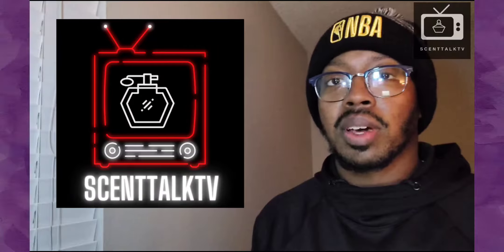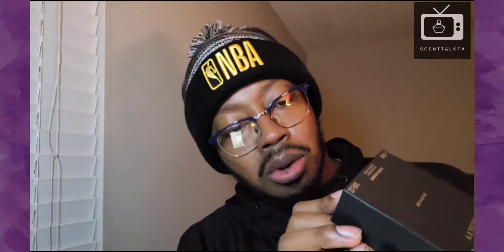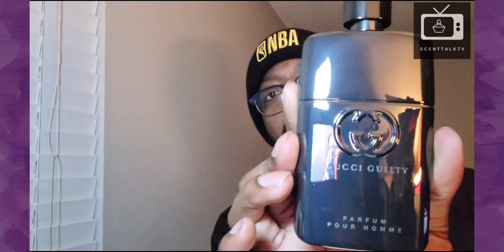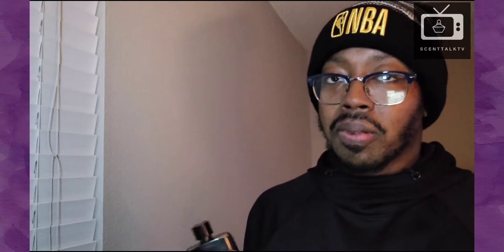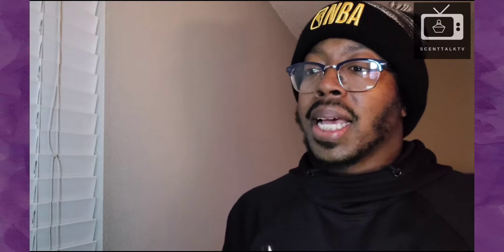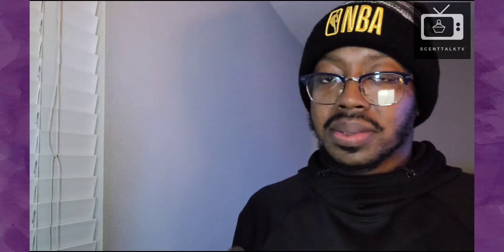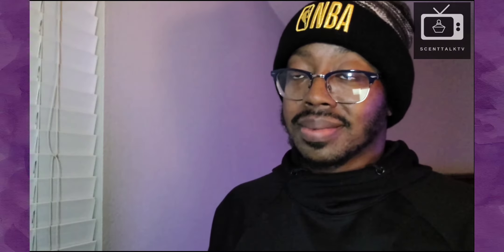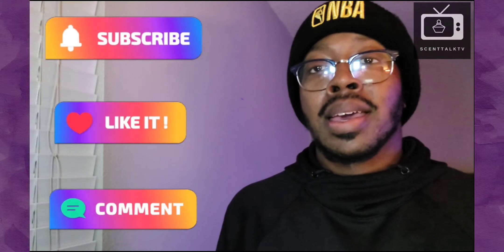NEW! Gucci Guilty Pour Homme Parfum | First Impression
I haven't been a real fan of this line until now. This exceeded my expectations quite a bit.